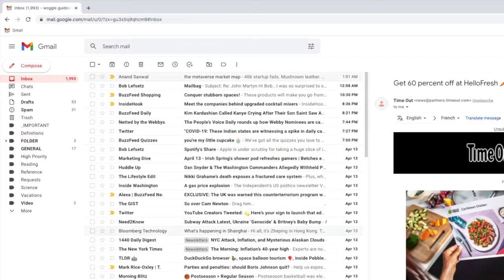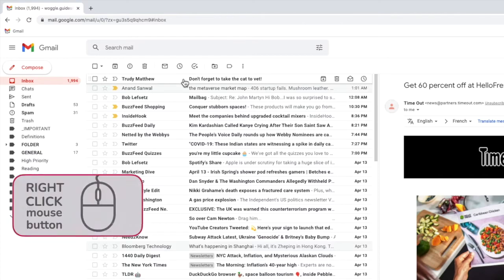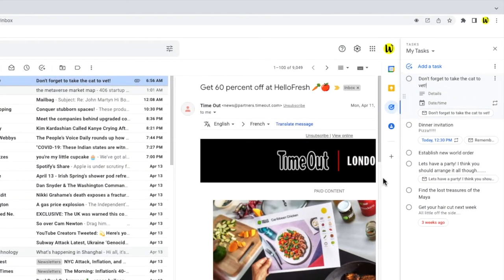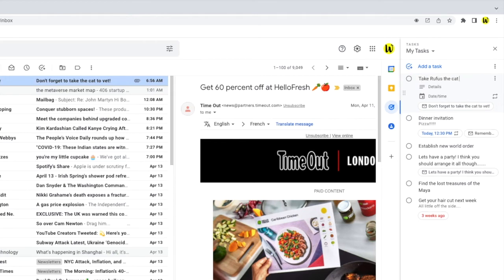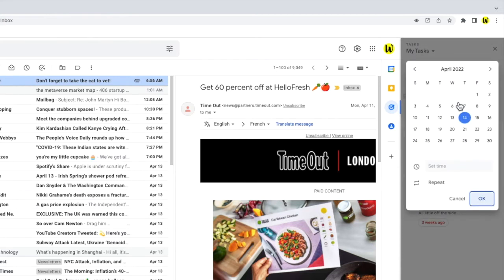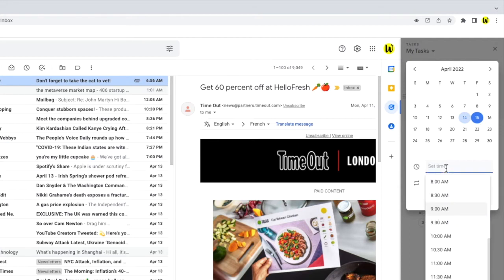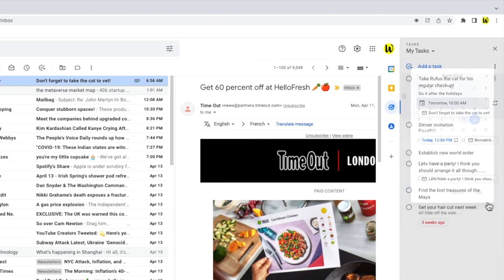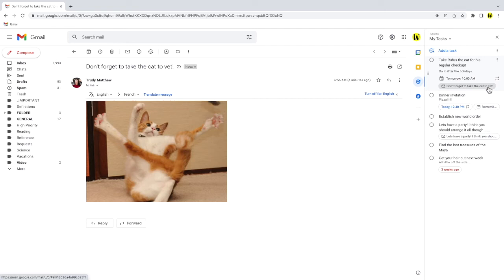Gmail - Turn emails into tasks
In this guide, I’ll show you how to quickly create a task using an email, in Gmail.

🕔  Key Moments
00:00 | Introduction
00:12 | How to create a task using an email in Gmail
02:05 | Wrap up

I’m logged into Google and in my Gmail inbox.

You’ll see I’ve just received an email reminding me to take the cat to the vet for his regular checkup.
I can quickly create a new task in Google Tasks so I don’t forget this.

1 - To do that, I’ll move my mouse to that email
2 - And whilst hovering over it, if I click on my right mouse button, you’ll see a long list of options is shown.
3 - I’ll scroll down that list, until I get to the ‘Add to tasks’ option. Lets click on that once to select it
4 - When I do that, a right hand panel opens in Gmail showing my existing task list and you’ll see that the email we clicked on has also been added. Before we save that task we can make a number of changes to it
5 - I’ll click into the title first of all. We can update this subject so it’s more meaningful as a task
6 - I can also add any extra information I need to remember to the Details section of the task
7 - The most important part of the task is the date and and time. If I click into that section, a date picker is shown - I’ll call the vet tomorrow morning so I’ll pick that date in the calendar.
8 - And I want to do it early so below the date, I’ll also specify the time for this task by clicking into that section. A drop-down list is shown and I’ll choose the correct time by scrolling down the list and clicking on it.
9 - I don’t need to set this task as a repeating one that will be shown regularly, so I can ignore the section below the time.
10 - To confirm the date and time, I’ll click on the OK button. And you’ll see those details have now been added to the task
11 - The original email has also been attached to this task and it can be quickly displayed by clicking on the link shown.

And that is all you need to do to add a task.
To close the task panel in Gmail click on the X in the top right of this panel.